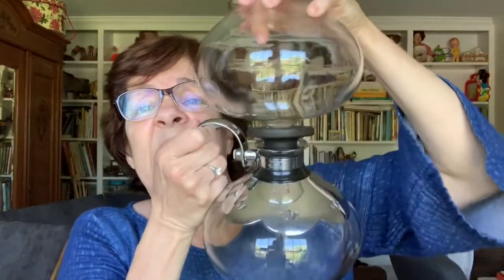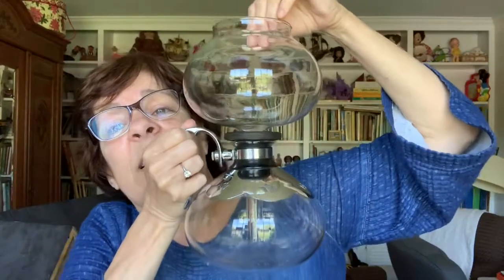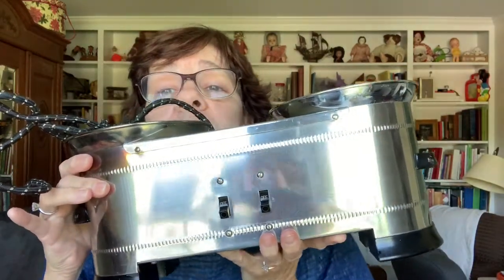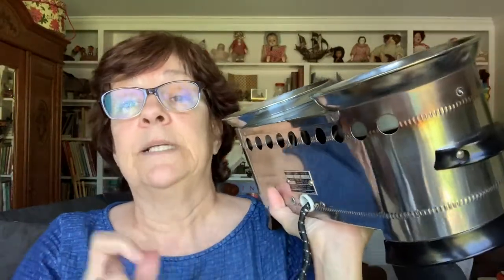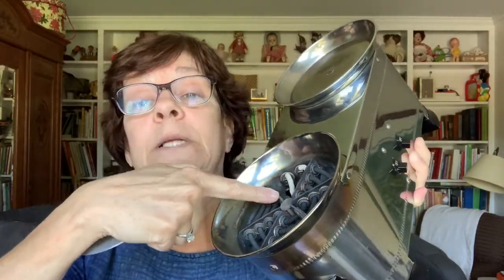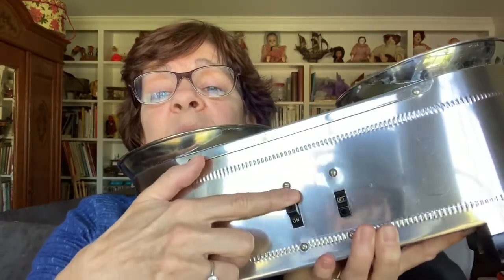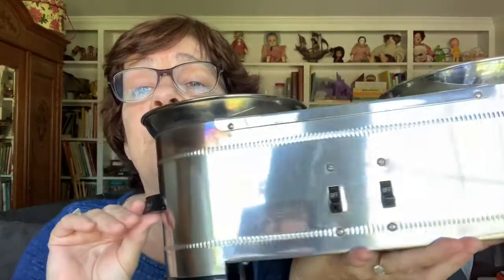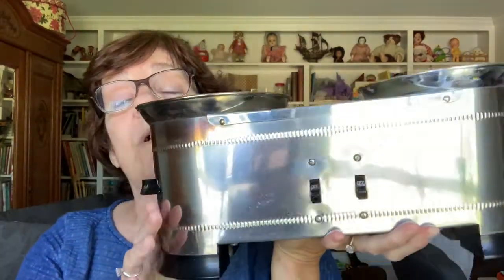My Movie 5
Reselling my vintage thrift store, estate sale and yard sale finds.  Sharing BOLOs, sales, hauls, tips and tricks for EBay and Etsy.